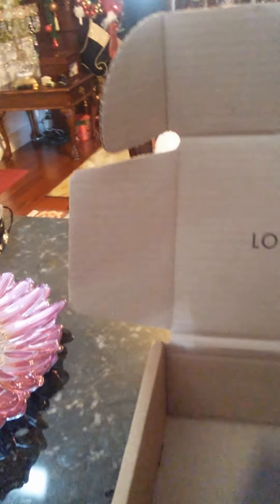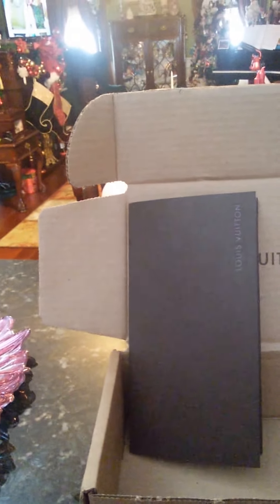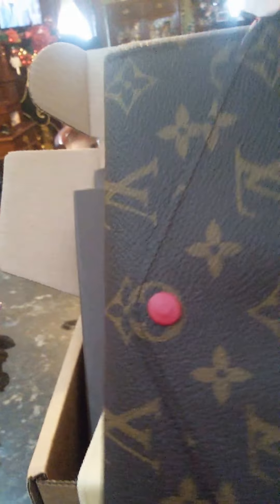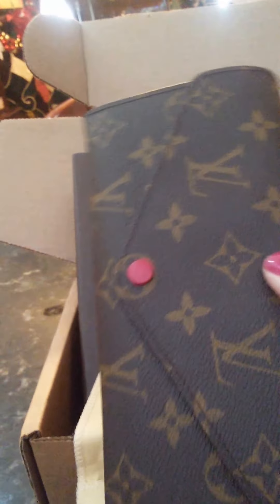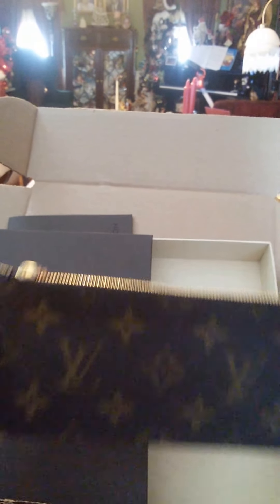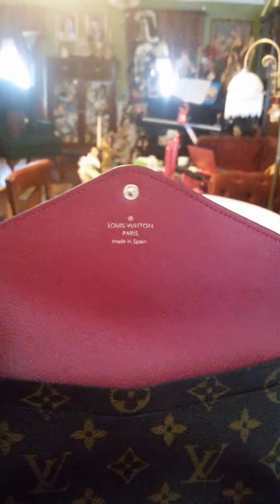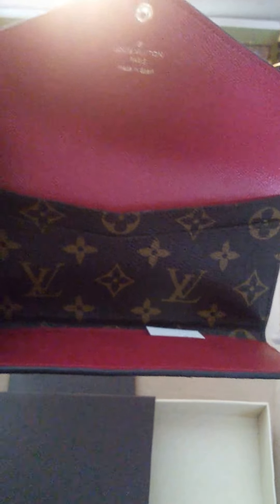Louis Vuitton Josephine Wallet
LOUIS VUITTO N WALLET